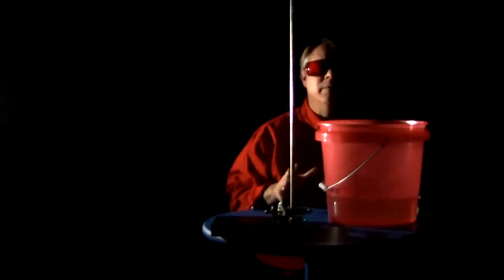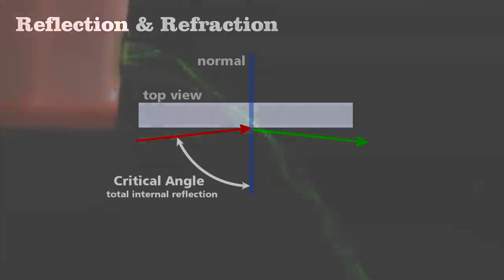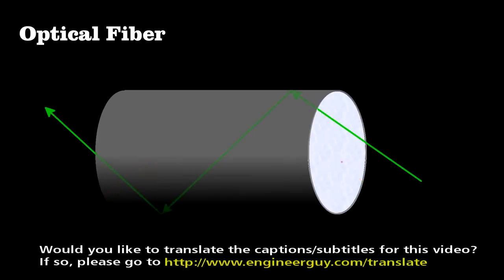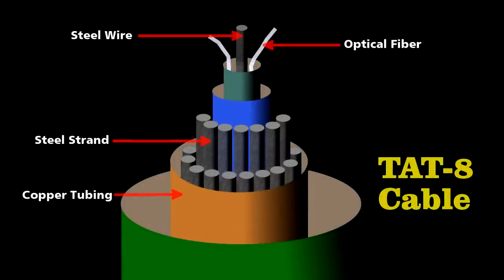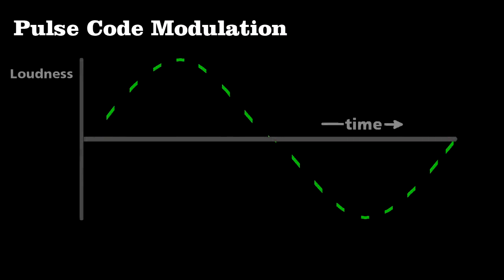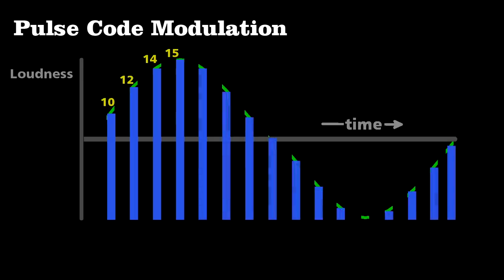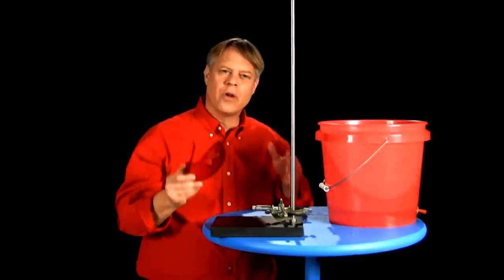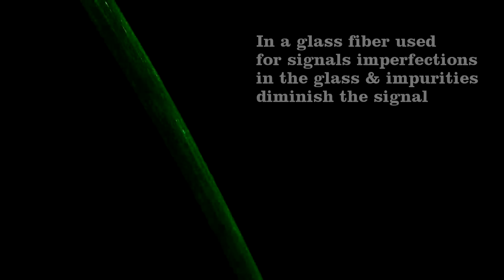Fiber optic cables: How they work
Bill uses a bucket of propylene glycol to show how a fiber optic cable works and how engineers send signal across oceans.